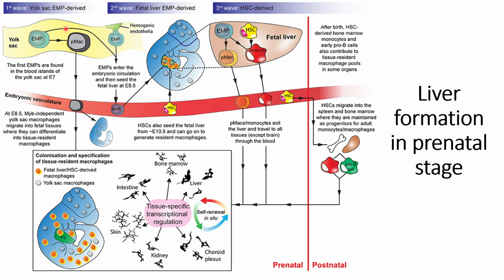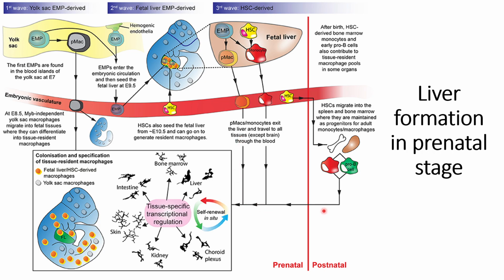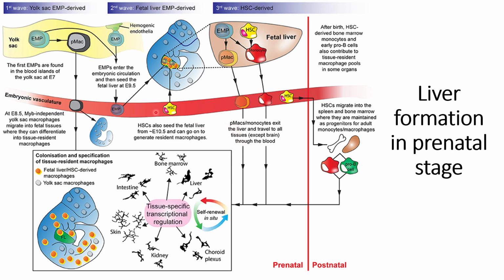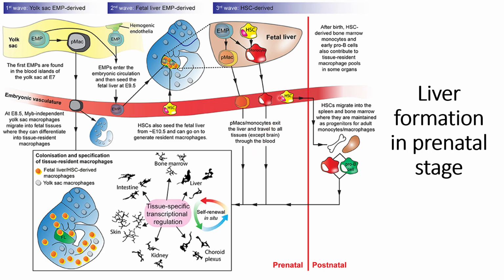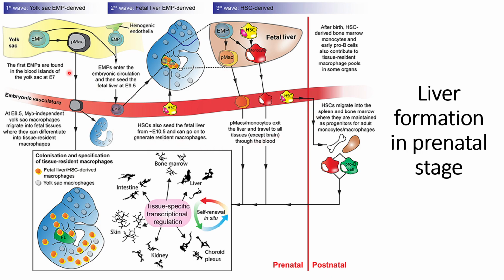Liver formation in Prenatal Stage Code: 445